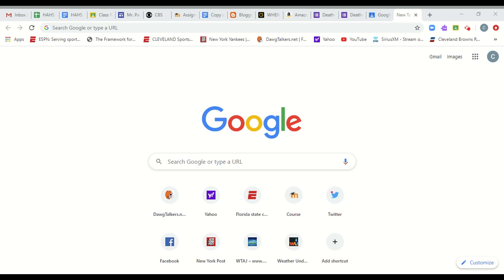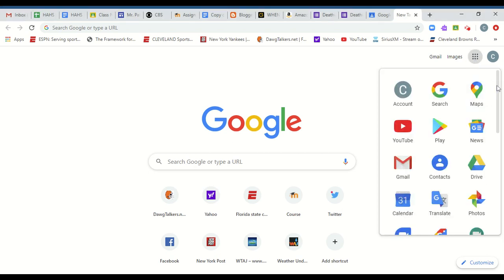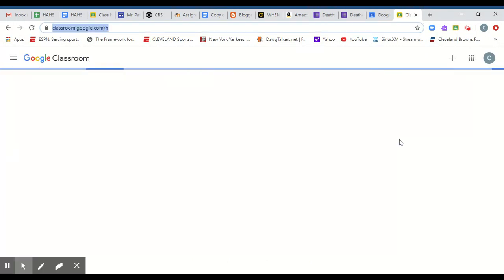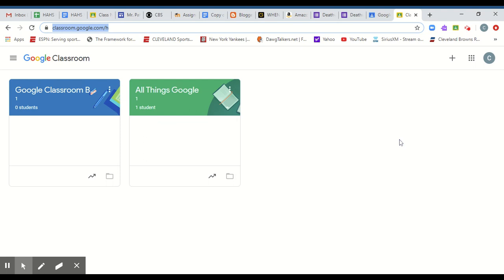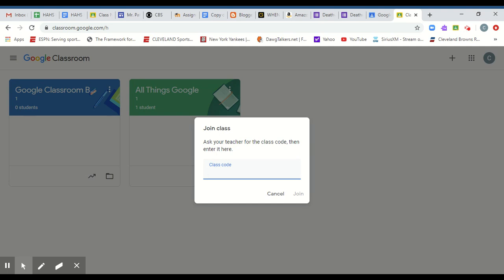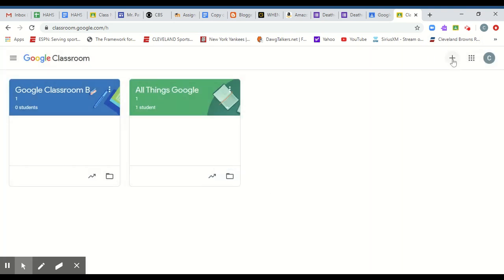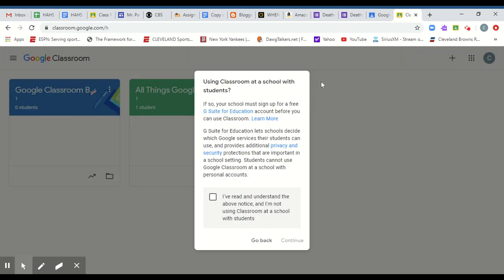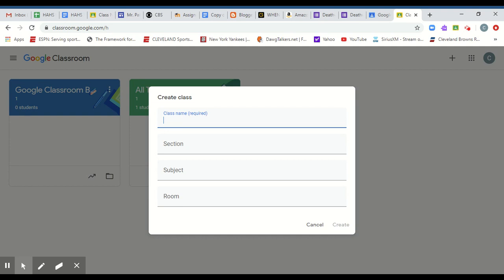Creating a Google Classroom Class and Adding Students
Creating a Class and Adding Students in Google Classroom